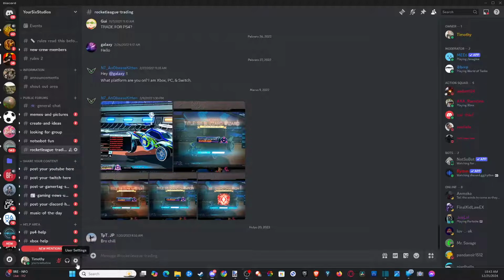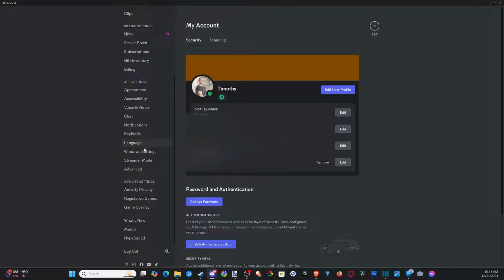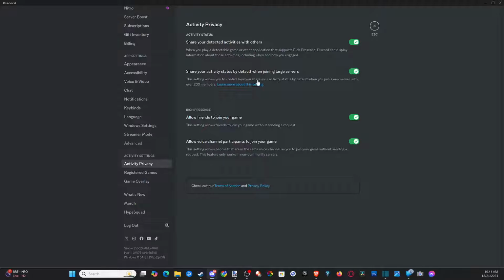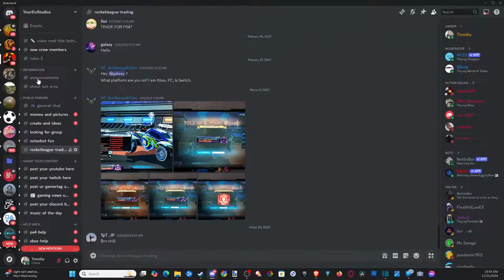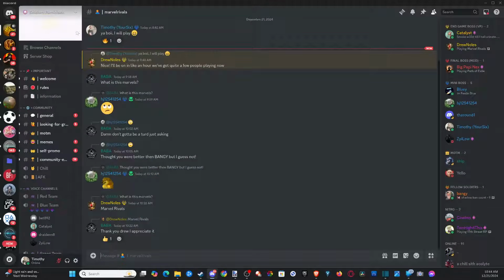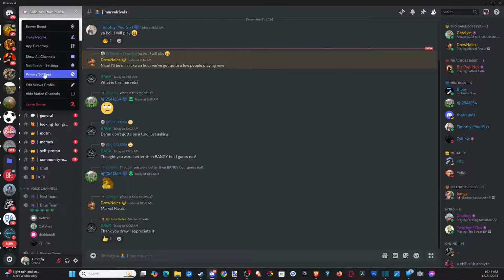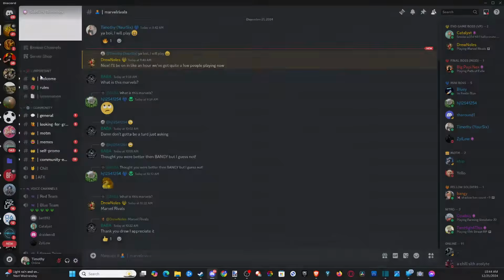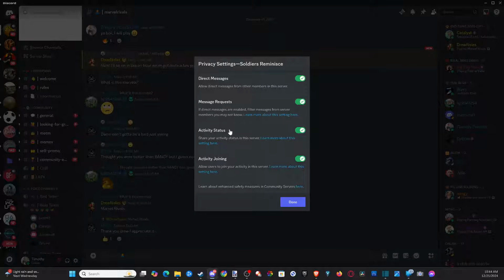How to Hide Game Activity in Discord (Easy Tutorial)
To hide your game activity in Discord, you can follow these steps:

On Desktop (Windows, Mac, Linux):

Open Discord: Launch the Discord application on your computer.
Access User Settings: Click on the gear icon at the bottom-left corner of the Discord window, next to your username, to open User Settings.
Navigate to Activity Privacy:

In the settings menu, look for "Activity Privacy" under the "Activity Settings" section in the left sidebar.

Click on "Activity Privacy."
Disable Activity Sharing:
You'll see a toggle labeled "Display current activity as a status message." Turn this toggle off to stop Discord from showing the game you're playing to your friends or server members.

Additional Control for Specific Games:
If you want to hide activity for specific games rather than all, you can go to the "Registered Games" tab (also under Activity Settings).

Here, you can toggle off the visibility for individual games by clicking the eyeball icon next to each game's name. If you don't see this option, you might need to click on the game and then look for a toggle to hide it.